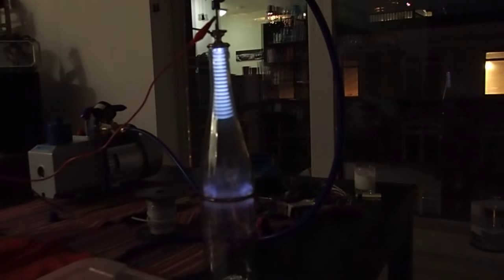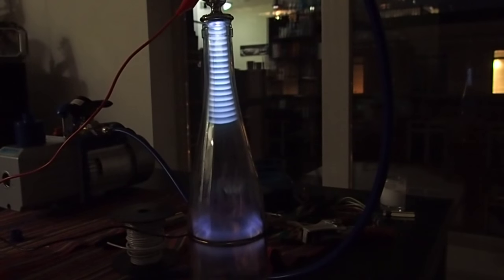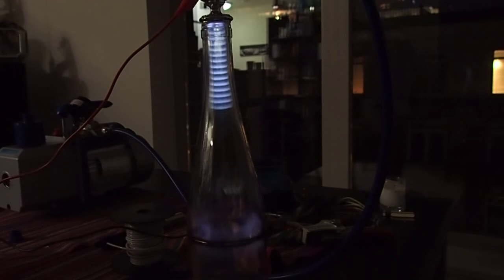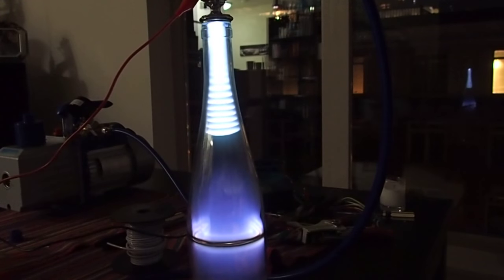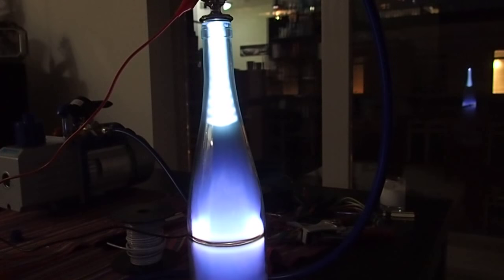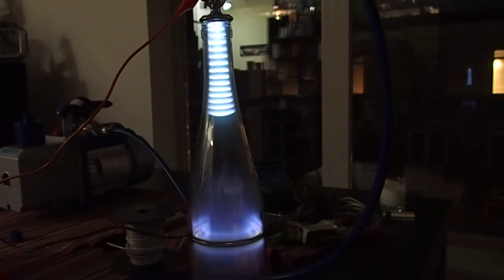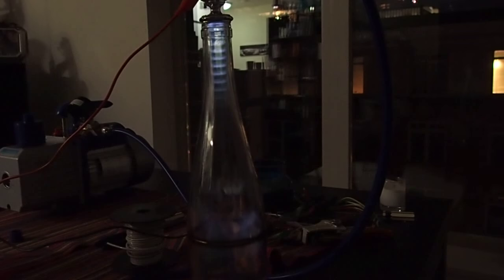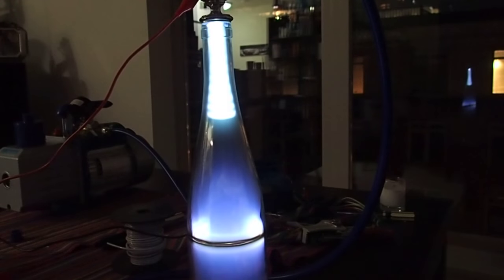Cathode ray tube in a wine bottle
I built a cathode ray tube in a wine bottle. Cathode ray tubes brought us much of the modern world.